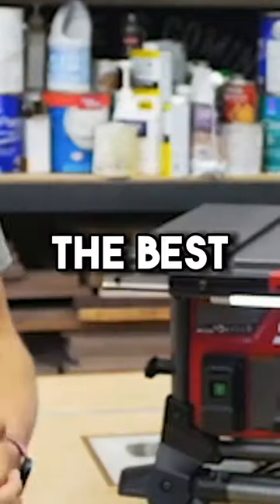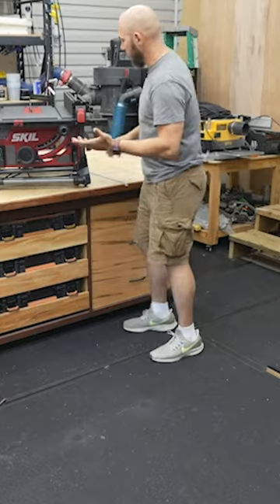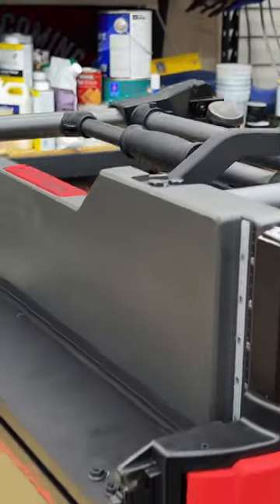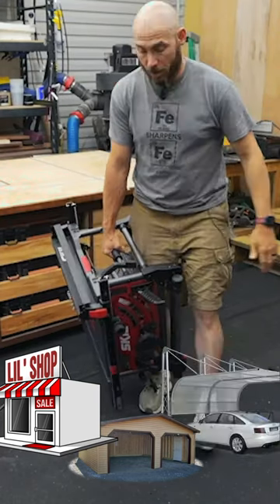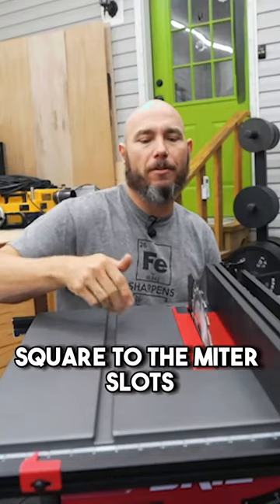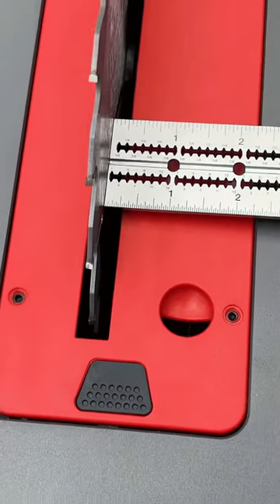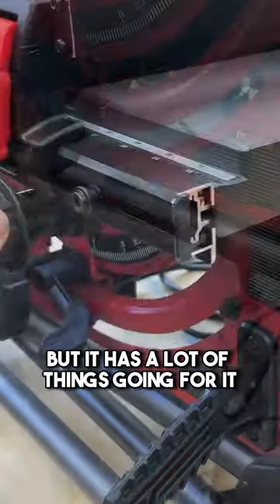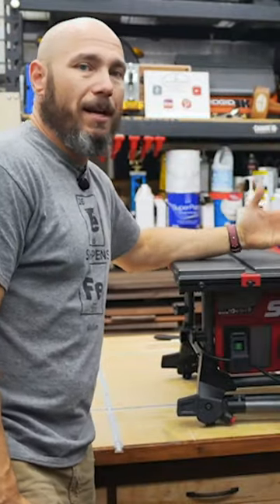The BEST Table Saw for Beginner Woodworkers 🏆🥇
This might be the best full-size table saw for beginners or those on a budget.